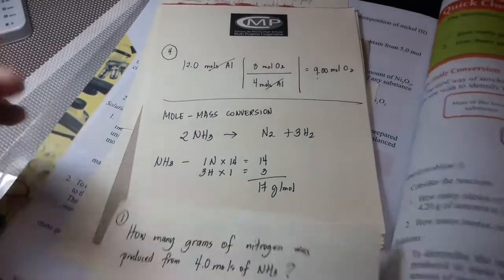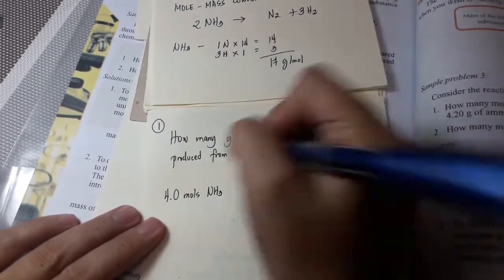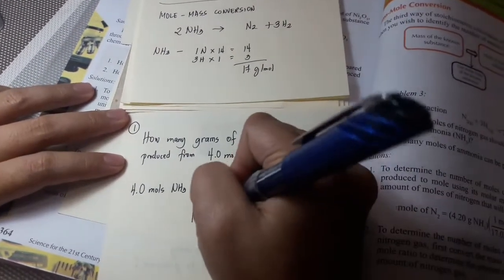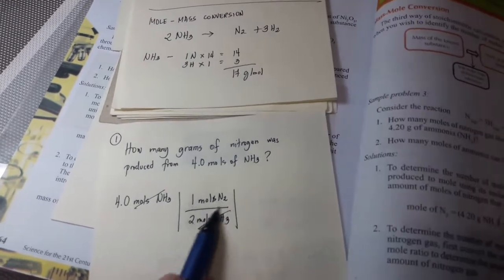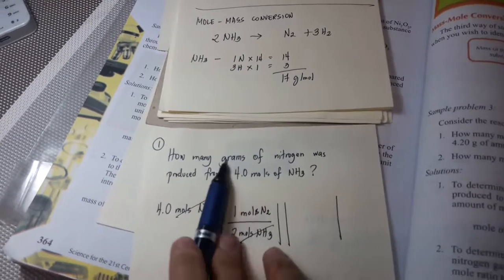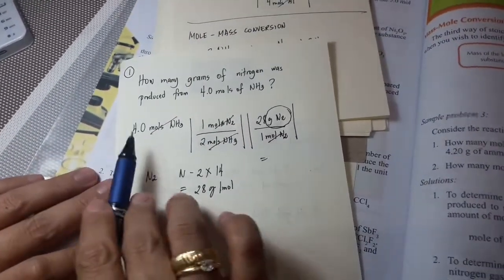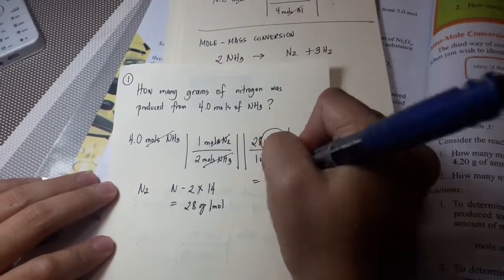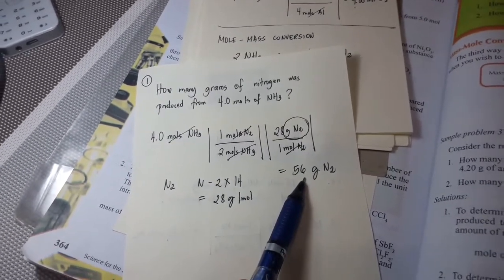Mole to Mass HD